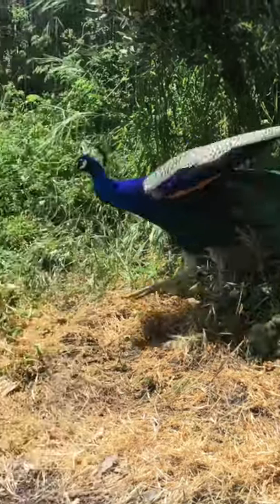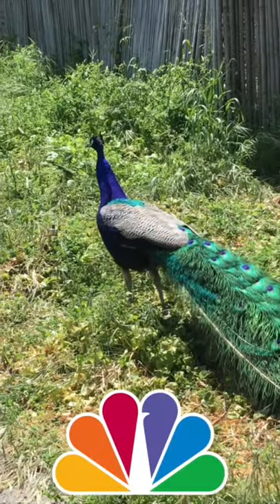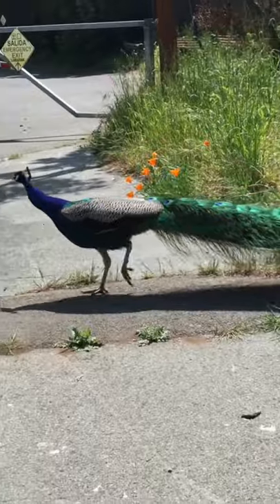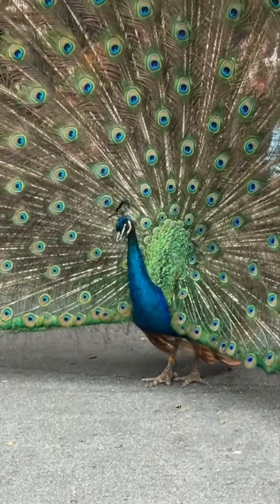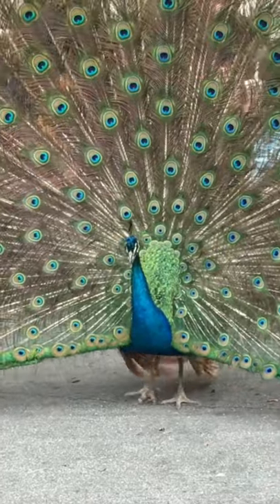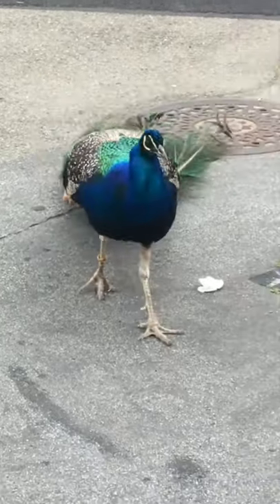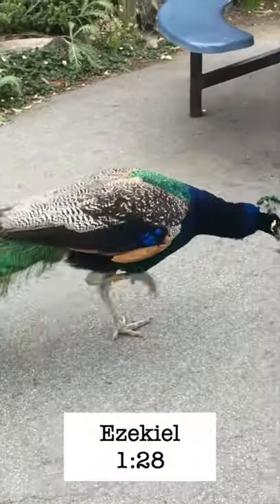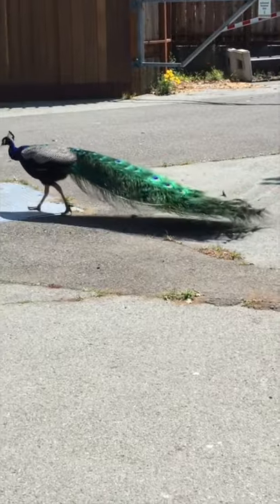The SECRET to BEAUTY!!!! | Backyard Animals: Peacock | Creation is Cool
What is the peacock's secret to beauty? Come find out how God has created these animals around us to be so beautiful!

The neighborhood and backyard animals all around us are a lot cooler than we might think. More importantly, they point to the God who created them!

~Want to know more about the source of true beauty? Check out this video from Captivated by Him to find out!

Redeemer’s Grace Church (RGC) is a church in San Diego that strives to live out and preach God’s Word faithfully as fellow followers of Christ.